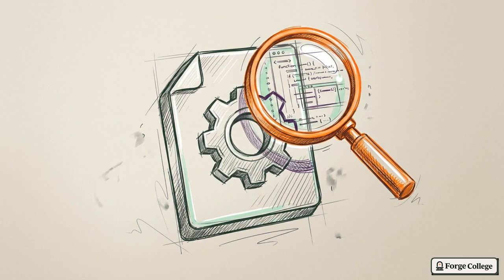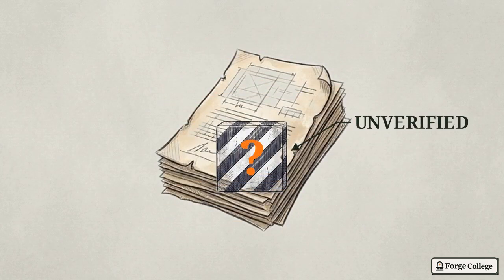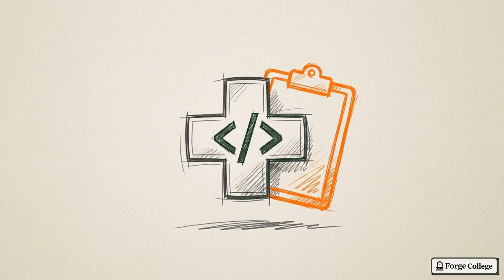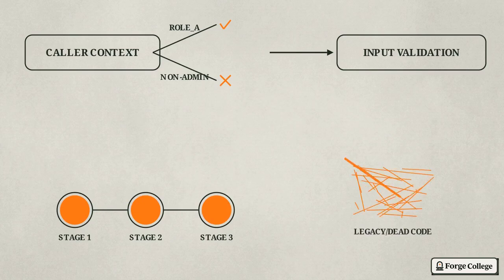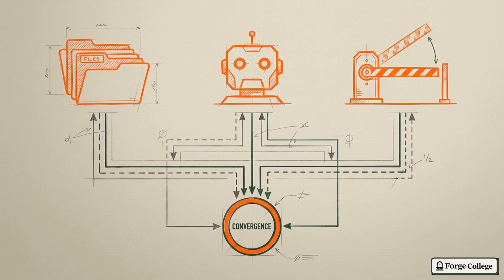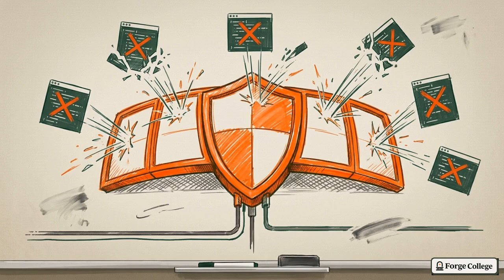Near-Complete Coverage Strategies — Forge College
Want to raise your Solidity test coverage reliably and prevent regressions before they reach main? Near-complete coverage is achievable with deliberate test design, repeatable debugging, and CI guardrails — not luck.

In this lesson you'll learn how to treat coverage-analysis as a continuous signal and convert raw coverage reports into prioritized, verifiable test tasks. You will study three concrete test-design patterns that increase coverage for common Solidity constructs: access-control branches, input validation, and state-machine transitions. The lesson shows how to use coverage debug reports to create minimal reproducer tests, validate line-level execution changes, and iterate with AI-assisted scaffolding to reach stubborn uncovered regions. Finally, you'll learn how to enforce coverage thresholds in CI, detect regressions early, and document a lightweight regression-detection plan.

This lesson is aimed at intermediate Solidity developers and test engineers who already write unit tests and use Foundry or similar tooling. Prior familiarity with basic Solidity testing and CI concepts will help you apply the techniques faster.

- Interpreting coverage reports as a map of hypotheses (unreachable vs untested)
- Targeted test-design patterns: access control, input validation, state-machine transitions
- Turning coverage output into prioritized test tasks and minimal reproducer tests
- Using Foundry coverage debug reports and re-running coverage to confirm fixes
- Designing CI guardrails: coverage thresholds, alerts, and regression detection plans
- AI-assisted iteration to scaffold/refactor tests and validate coverage improvements

Ready to systematize coverage improvements and prevent regressions in your codebase? Learn more and continue your Web3 testing workflow